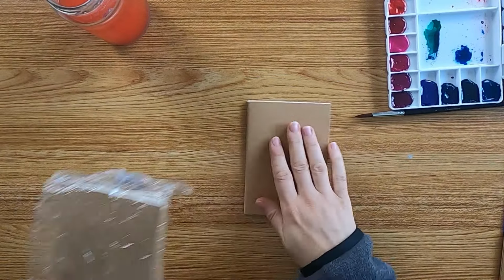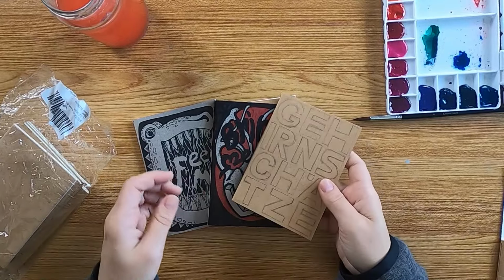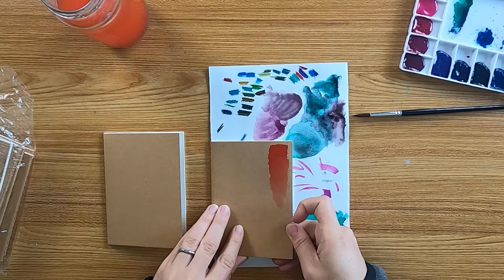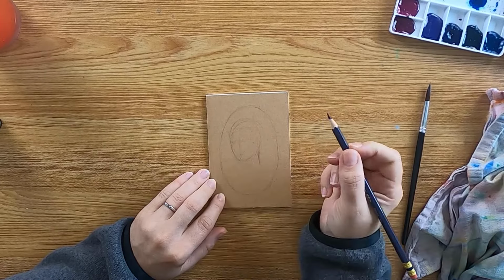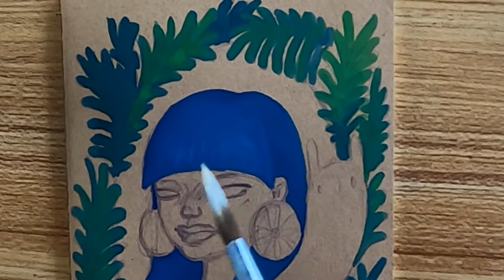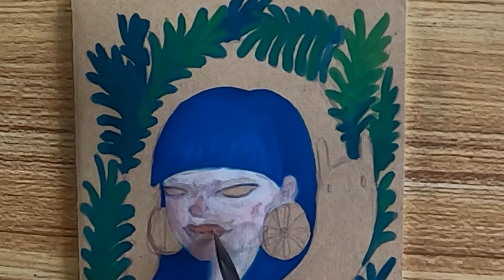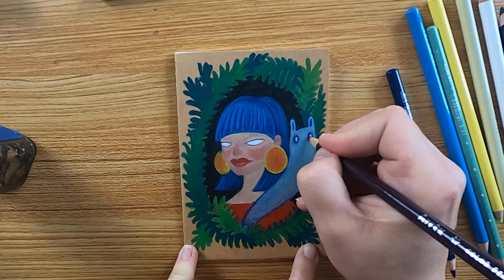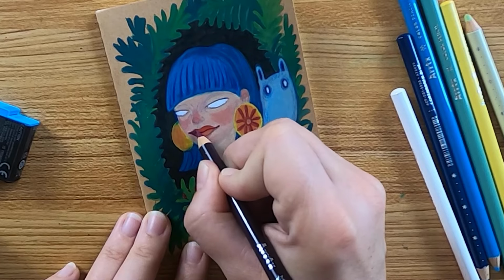🩷 Create An Easy And Cute Gift For Your Creative Friends 🩷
🌸  Personalize Your Sketchbook  🌸

In this video I'm creating the cover of a sketchbook with you. The sketchbook will be a present for a friend and it is so easy to make sth by yourself if you need a cute gift 😊 I'm using my Mijello Gouache and Colored pencils for this cover.
Enjoy watching the process!

✨A big THANK YOU to my Patreons! You are so awesome!! ❤️❤️❤️
✨ Visit me on Instagram: @klingenberg.illustration

00:00 What we are doing today
02:05 sketching
02:22 Painting with Gouache
06:22 Colored Pencil finish
08:24 A few words

Book packs I found on amazon: (Not the same I got years ago, but perhaps an inspiration :)..)
and with a blue cover 😍
.. I think you can find a lot inspiring books to paint on it.. have fun 🙂

Mijello Gouache
Kuretake Art Nouveau Set:
Talens artcreation sketchbook:
Arrtx Colored pencils
Caran D'ache Neocolor 2
Golden Maple Travel Brushes
very thin Posca Marker
QOR Watercolors (Earth Set)
Etchr sketchbook